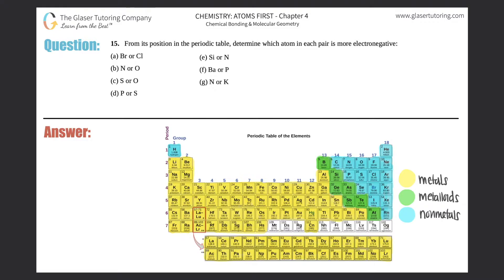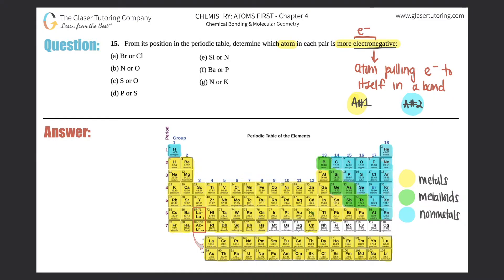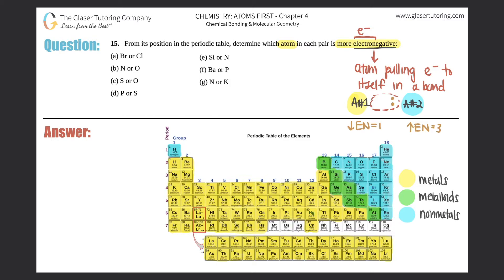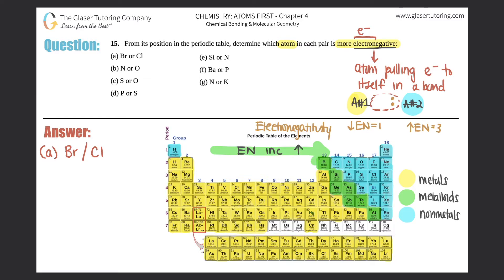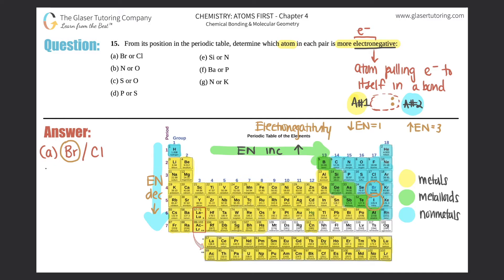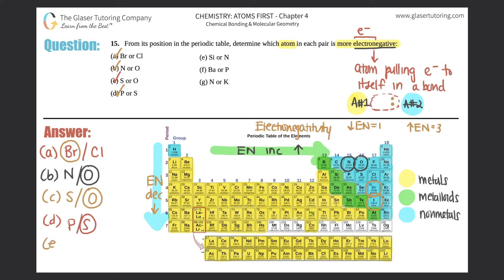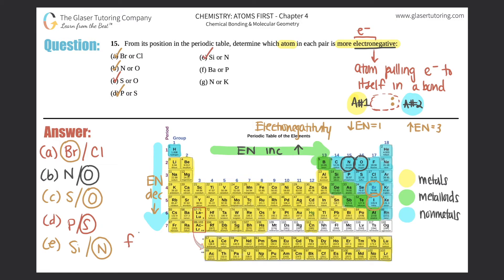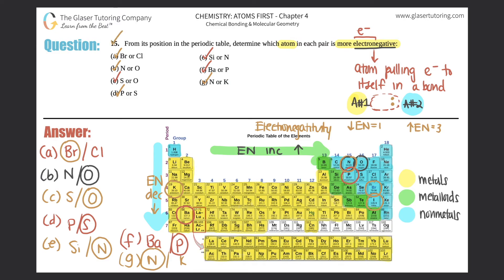7.15 | From its position in the periodic table, determine which atom in each pair is more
From its position in the periodic table, determine which atom in each pair is more electronegative:
(a) Br or Cl
(b) N or O
(d) P or S
(e) Si or N
(f) Ba or P
(g) N or K